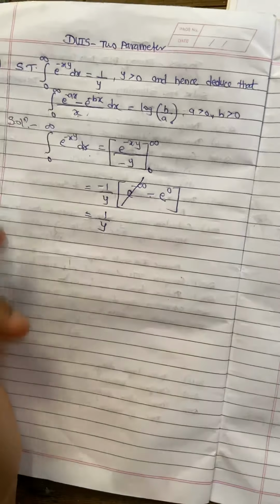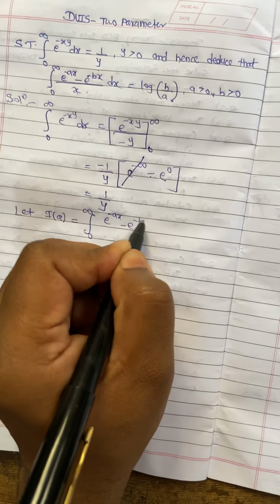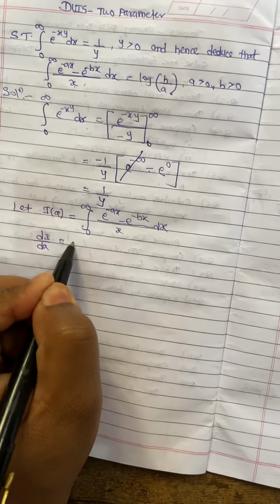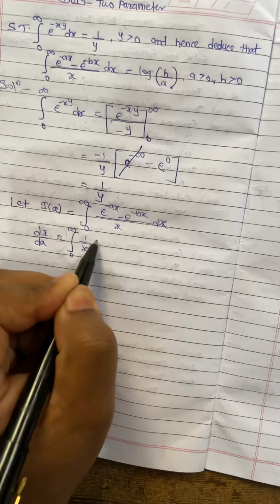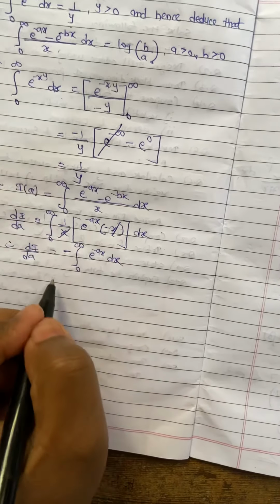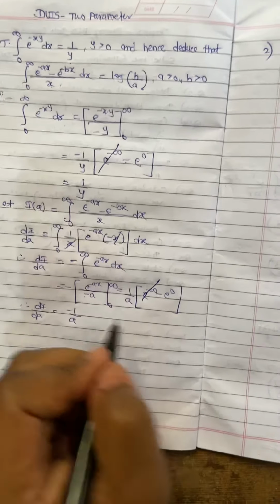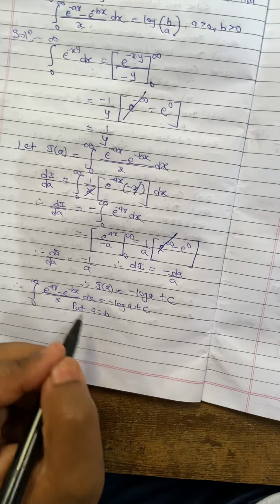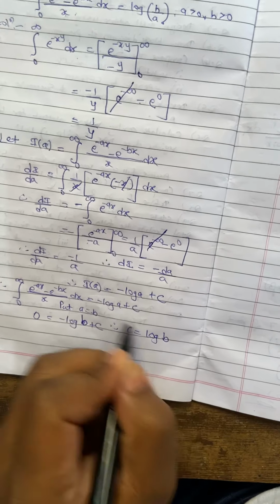DUIS Two Parameter Problem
By Prof:- Abhishek H Jadhav